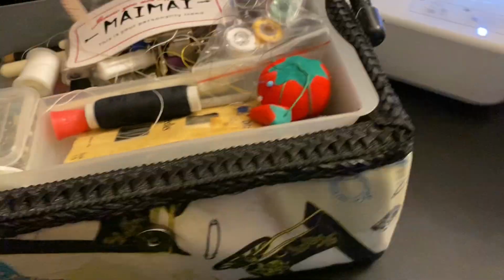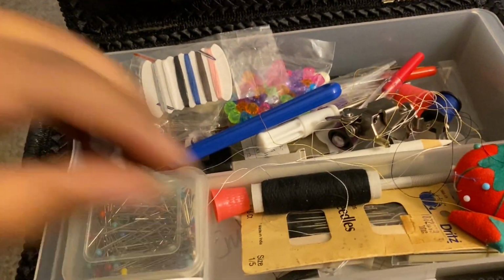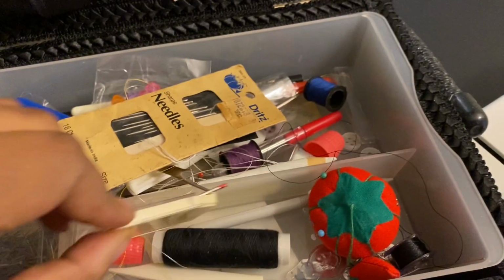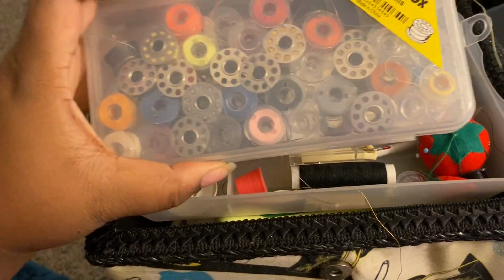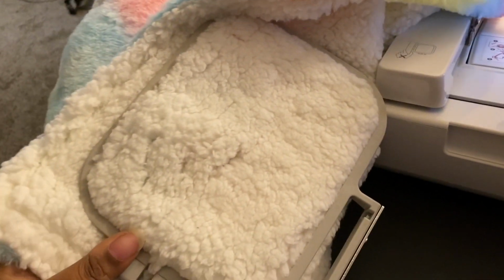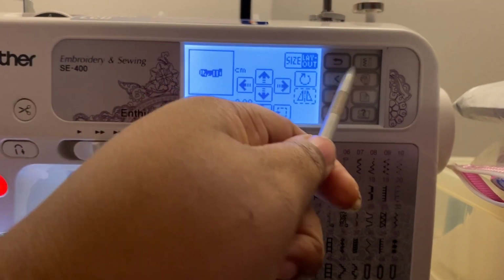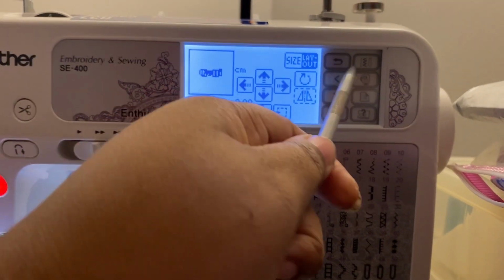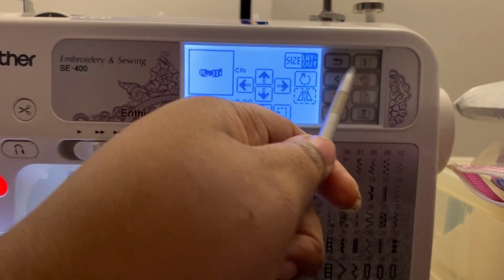Day in the Life // Embroidering a Blanket // Target Haul | Vlog #20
DITL Christmas Tings'

Follow me on Mixer: @mzjamjam454

Other music: Forever Young - Otis McDonald - YouTube Library
Can't Hide - Otis McDonald - YouTube Library